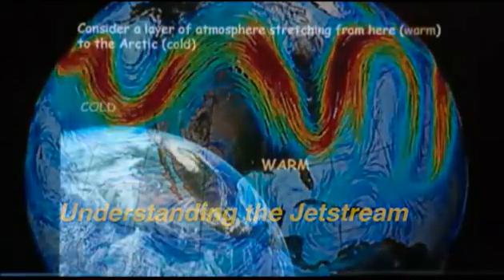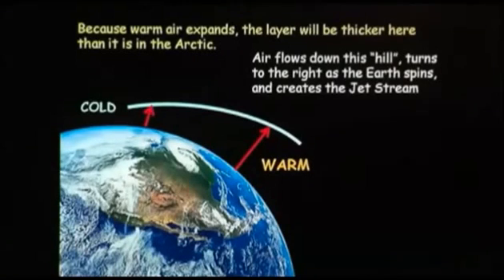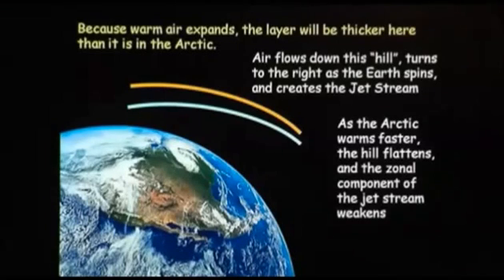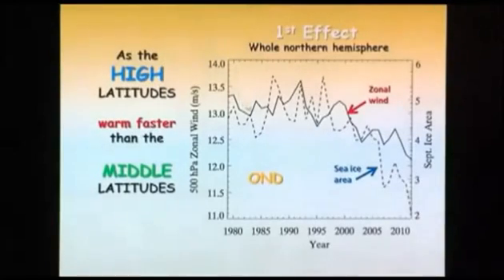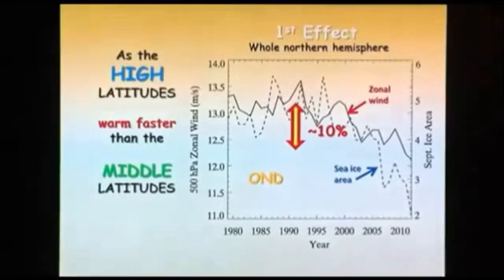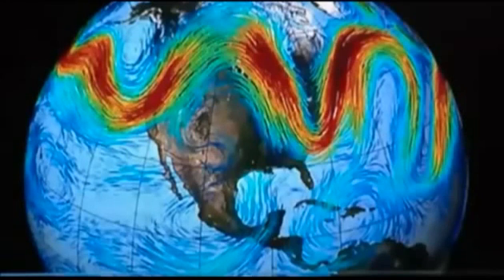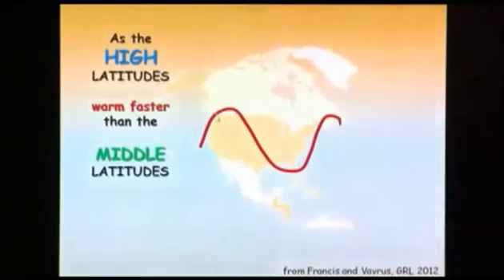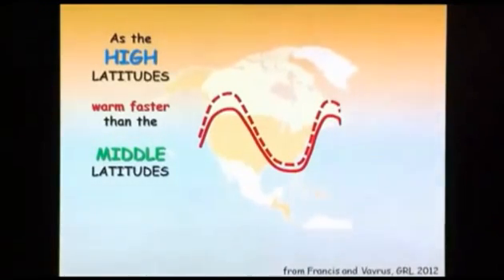Jennifer Francis - Understanding the Jetstream - m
A short review of how the jetstream and Rossby waves work, and some emerging indications that the dynamics may be changing in a warming world.

Stuart Staniford "Slowing Rossby Waves Leading to Extreme Weather?"